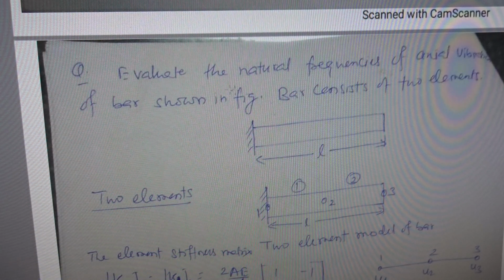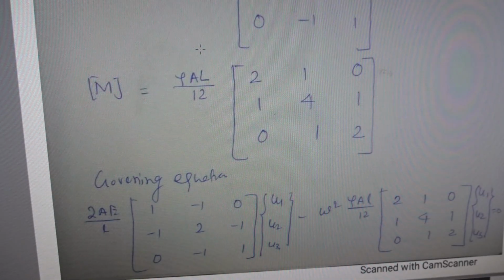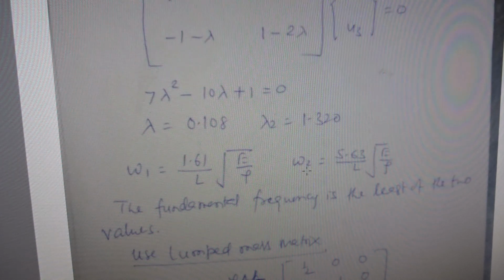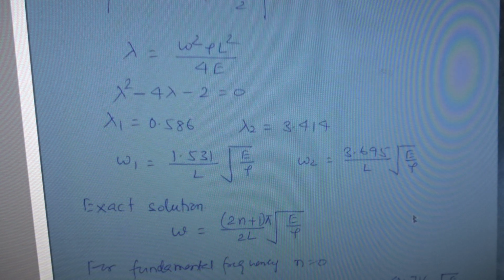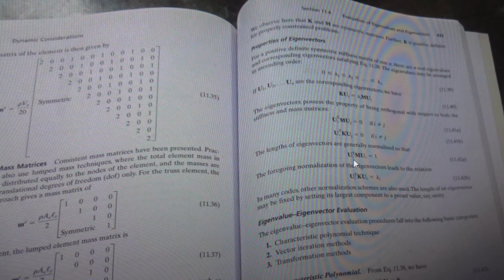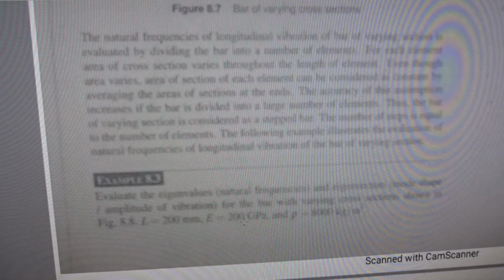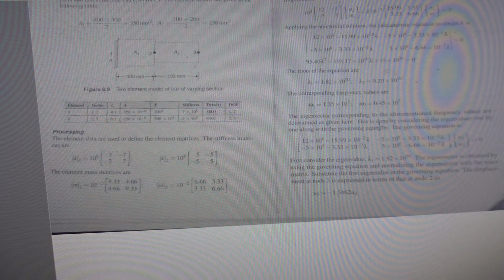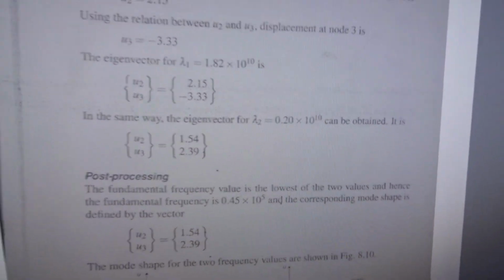FEM Dynamics Bar 2